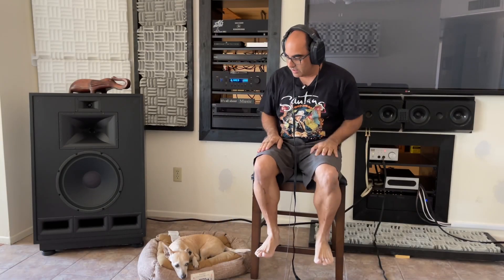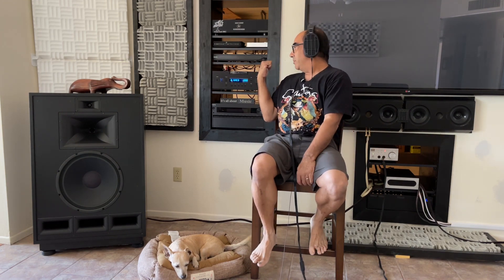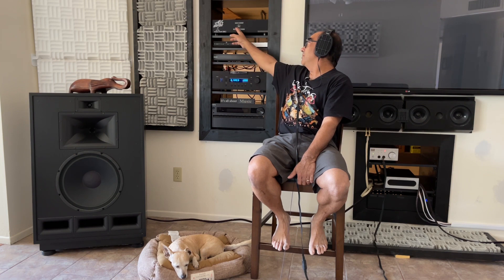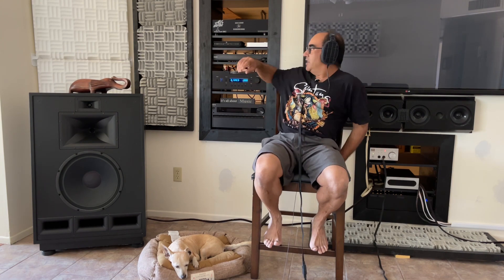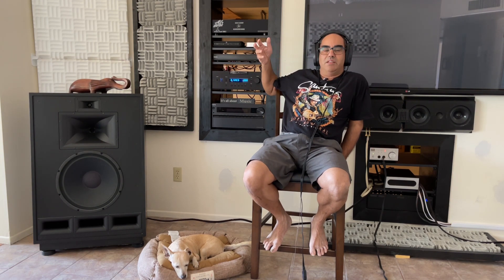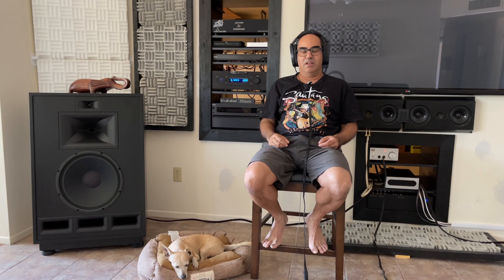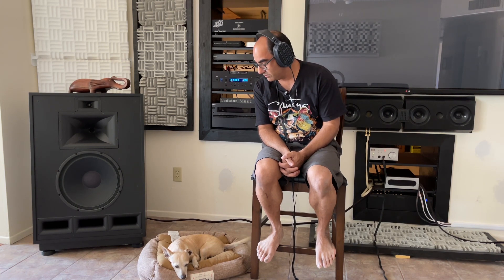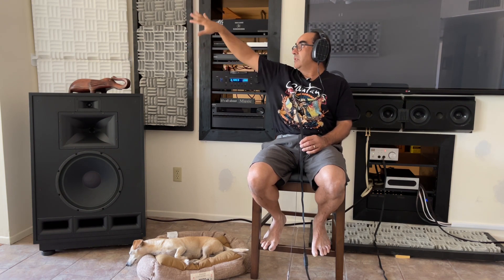STAX/Koss/BAT/Sony/Orchard Audio - Headphone Listening - Apology to Gishelli Labs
A quick review from 3 years ago and now.

Also an apology to Gishelli Labs for lumping them in with the onslaught of cheap Chi-Fi DACS.